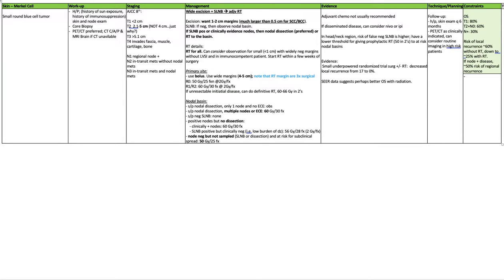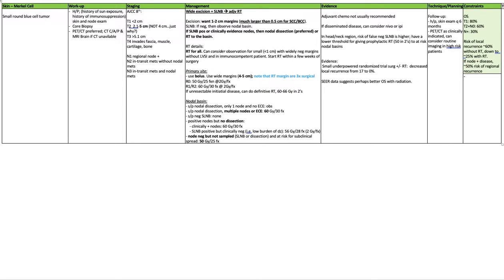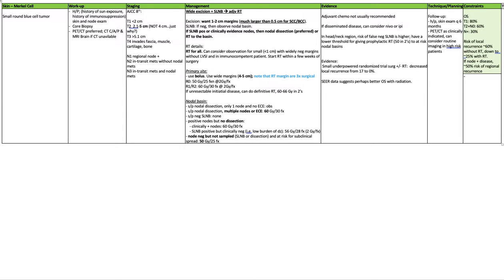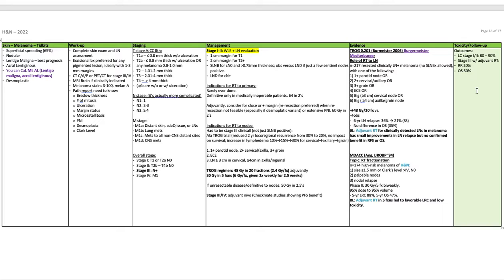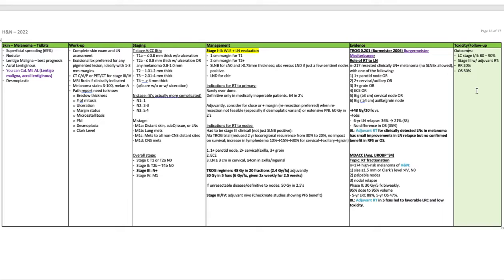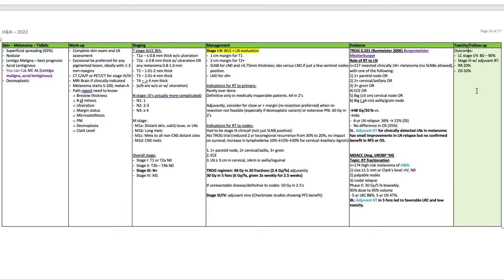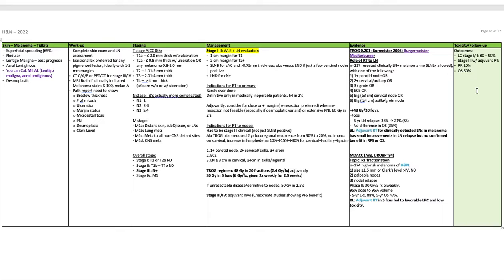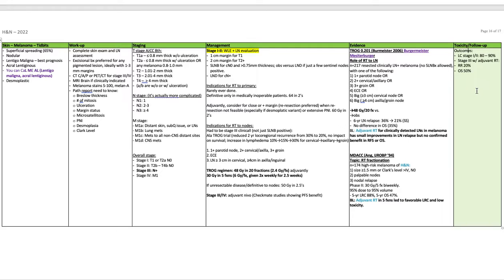Merkel Cell and Melanoma